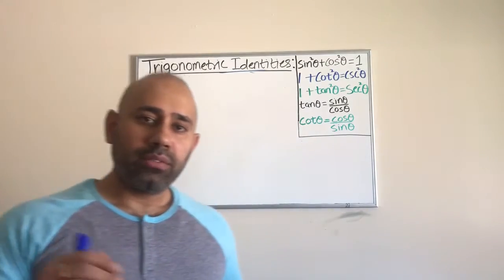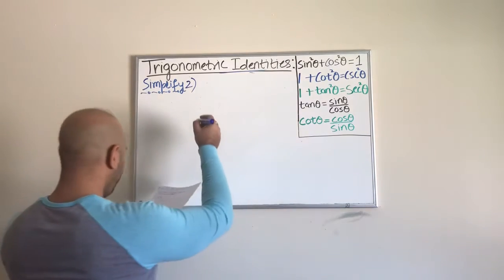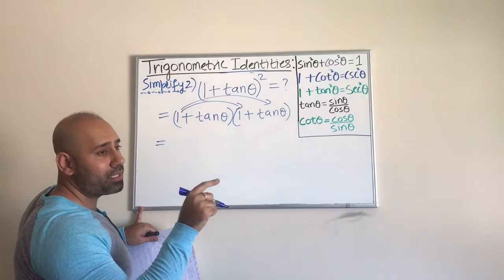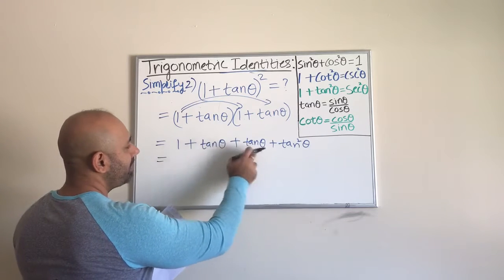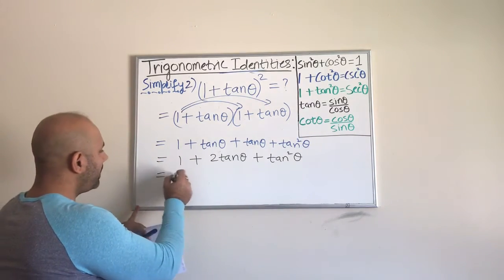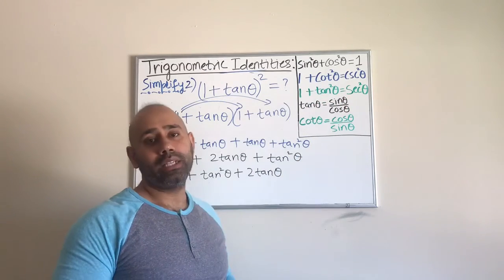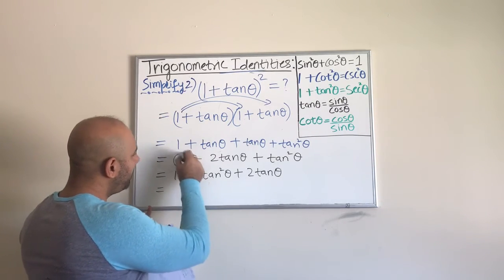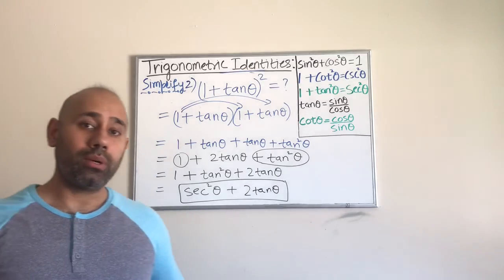SIMPLIFYING TRIGONOMETRIC IDENTITIES (PART 2)